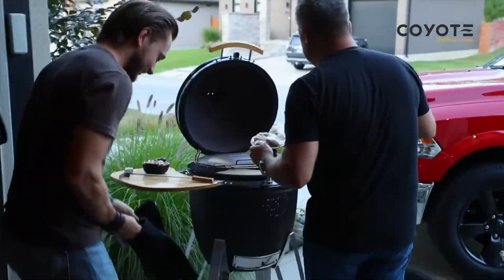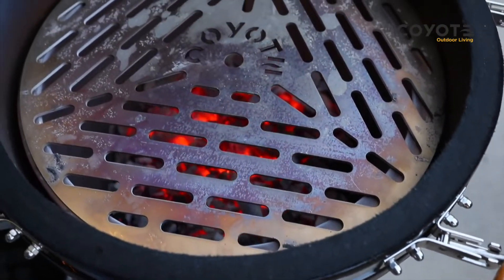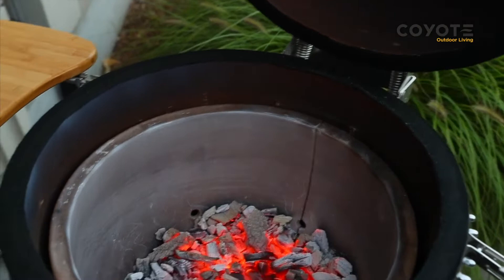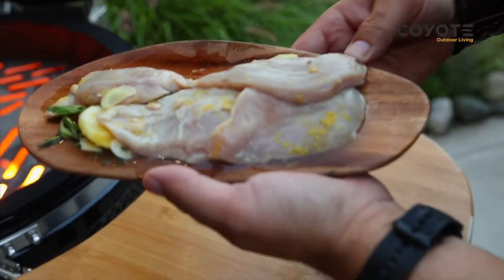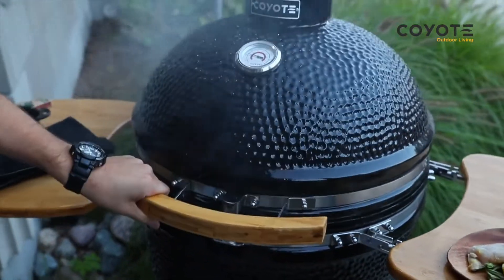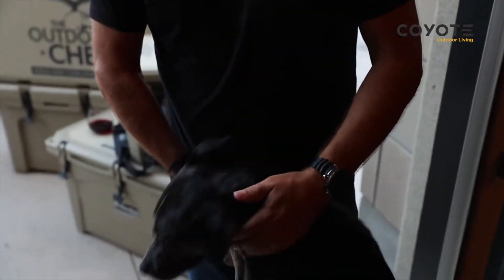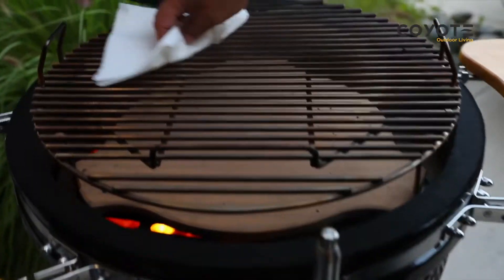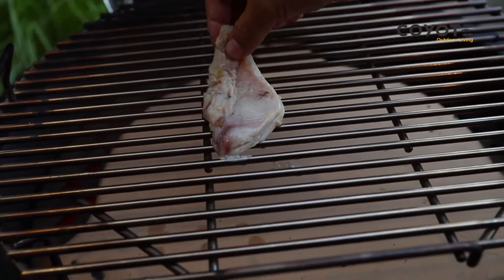Coyote Asado Ceramic Grill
Product Details:

Many outdoor cooking enthusiasts appreciate how charcoal grilling and smoking can almost seem poetic… the slow cooking, the importance of precision temperature control, the natural smells; the style is truly a culinary art form.

Coyote Outdoor Living’s charcoal grills and smokers bring our promise of passion, design and value to this art form.

Key Features

-Standard Coyote Signature Smoking Grate™ for perfect heat diffusion
-Heat-resistant ceramic construction
-254 square inches of cooking area
-Adjustable venting for precision temperature management
-Smoke, sear, grill option
-For built-in applications